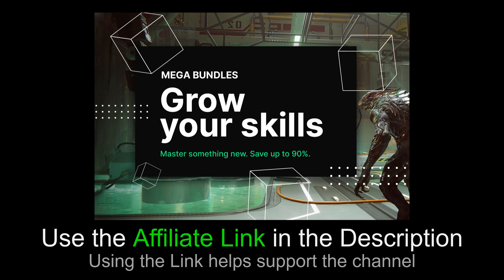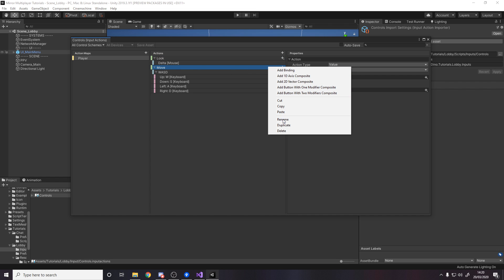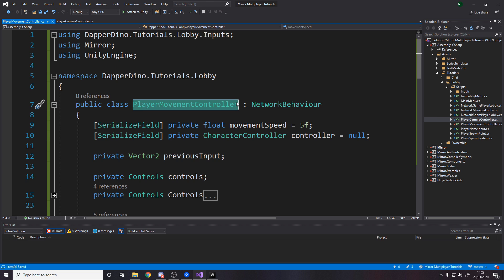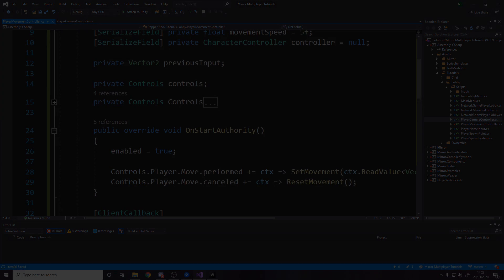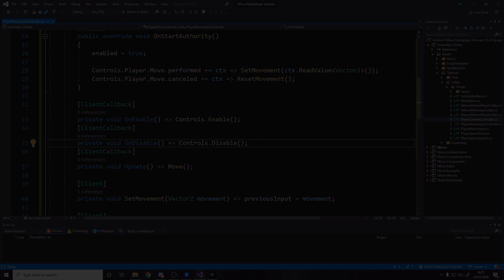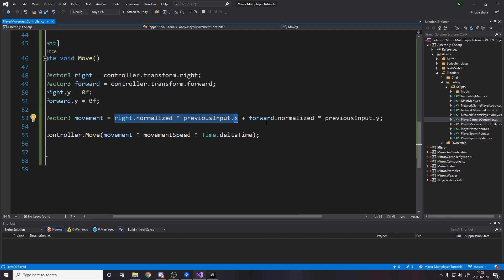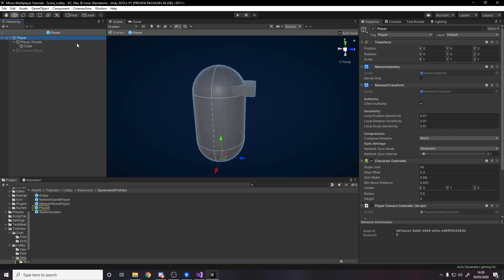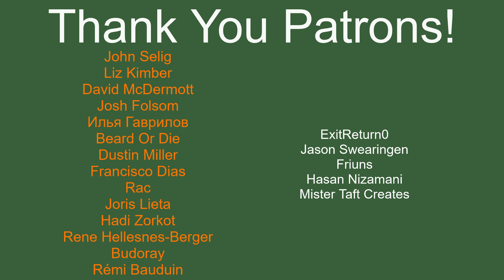How To Make A Multiplayer Game In Unity - Player Movement